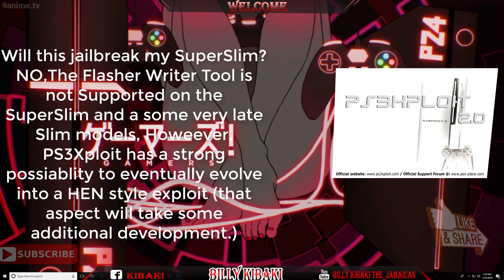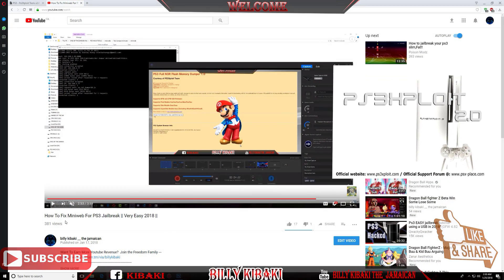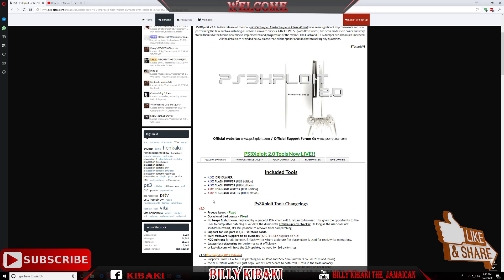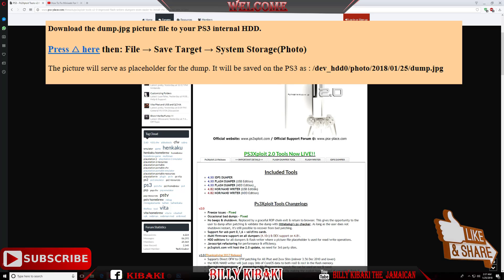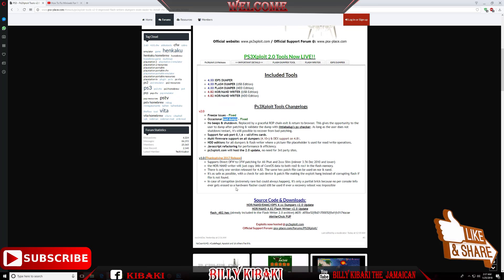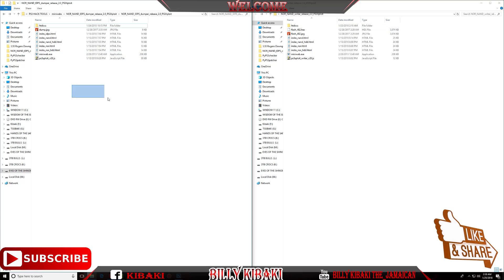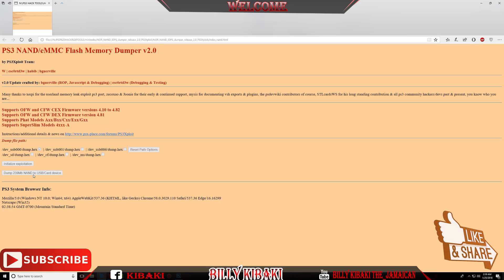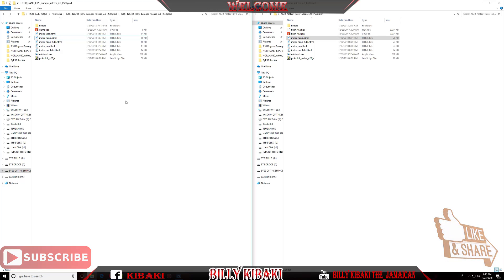New Ps3Xploit Tools Improved Flash Writers AND Dumpers Even Easier To Install CFW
Want To Earn More Youtube Revenue?
PS3Xploit 2.0 Tools Now LIVE!! ​
Included in new Tools​
4.XX IDPS DUMPER
4.XX FLASH DUMPER (USB Edition)
4.XX FLASH DUMPER (HDD Edition)
4.82 NOR/NAND WRITER (USB Edition)
4.82 NOR/NAND WRITER (HDD Edition)